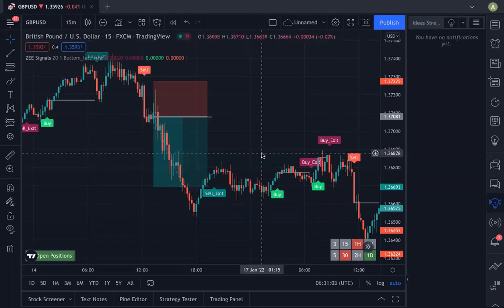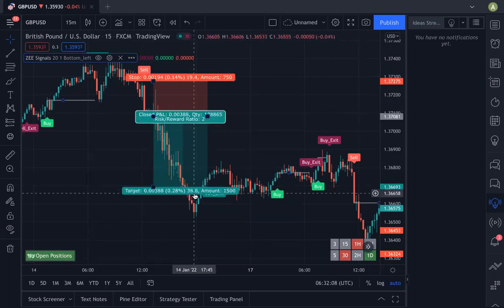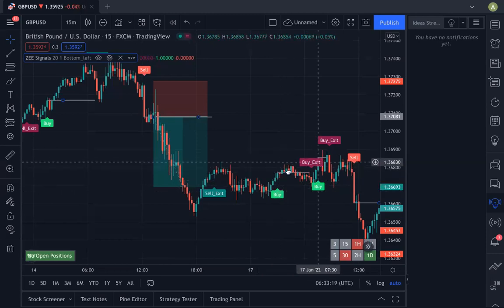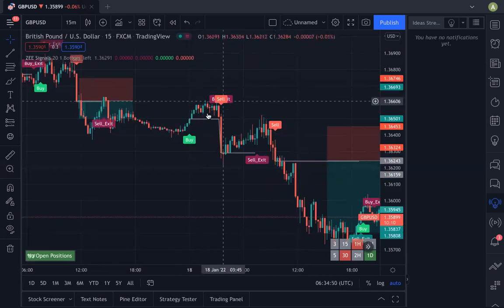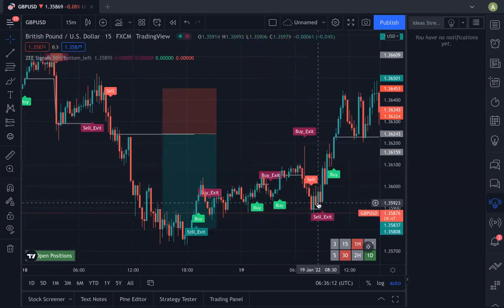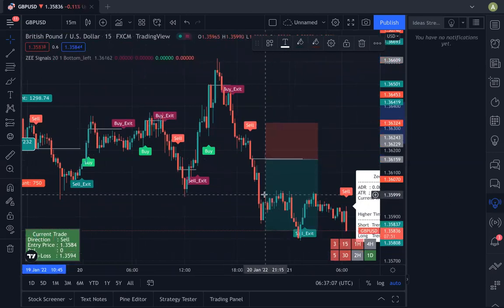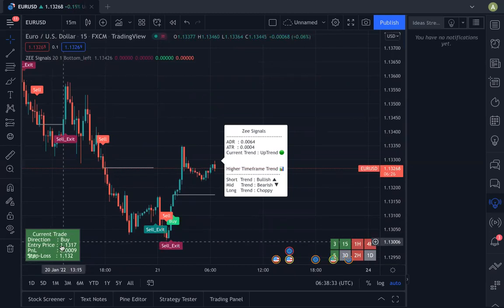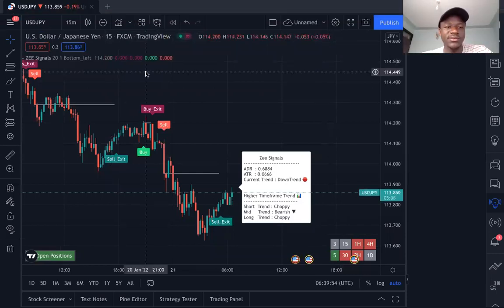Best Forex Strategies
Use of ZeeSignals Indicator as best Forex strategy, analysis by AUSTIN OMONYO.